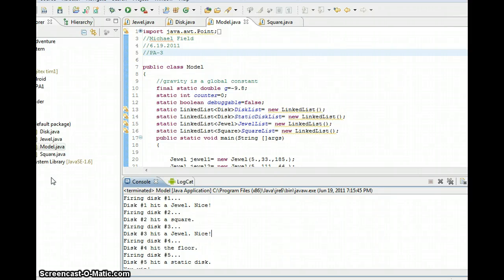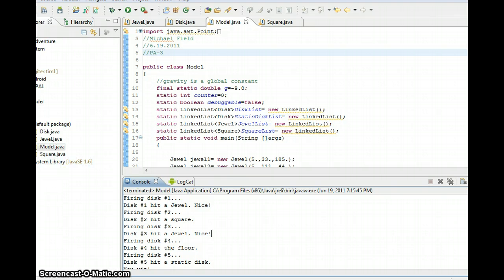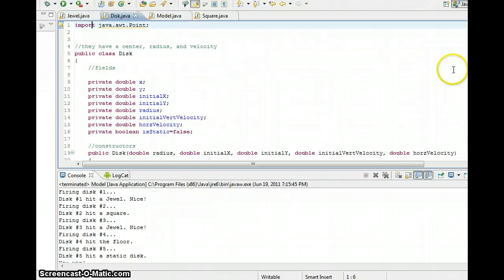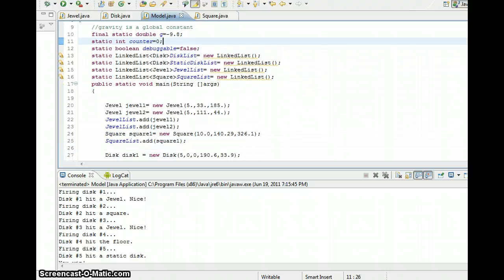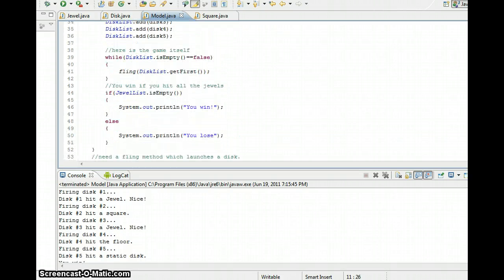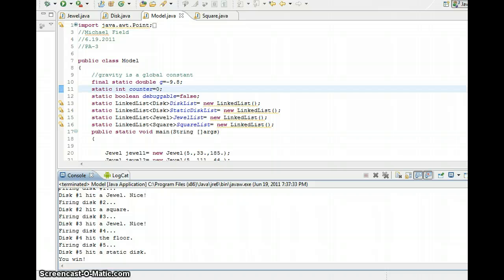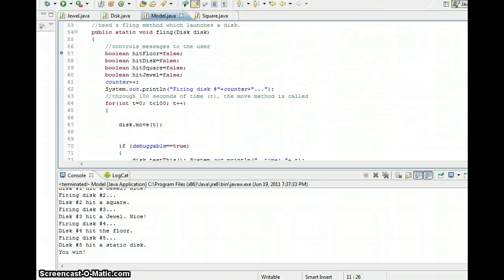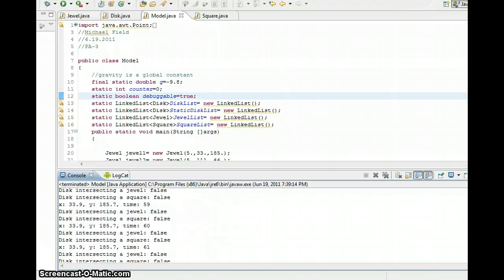PA3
simple physics basedg ame